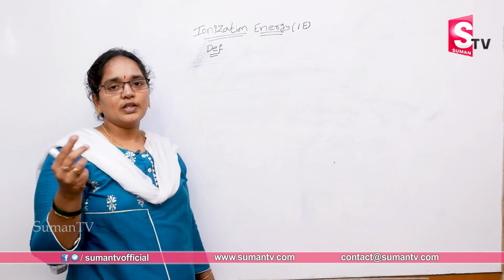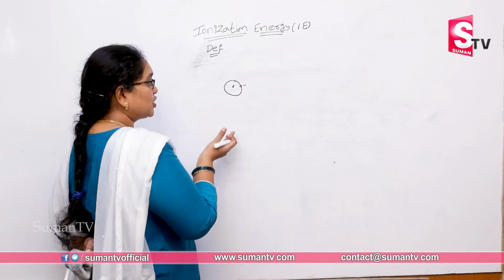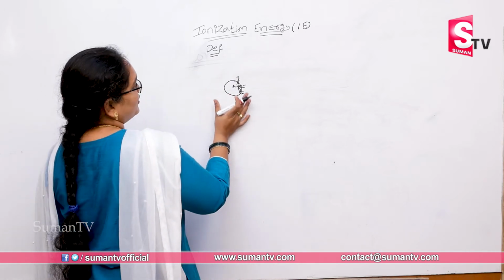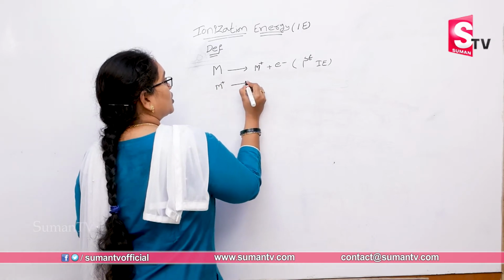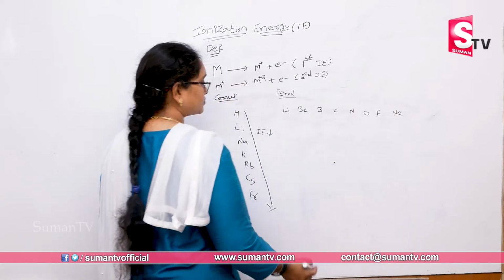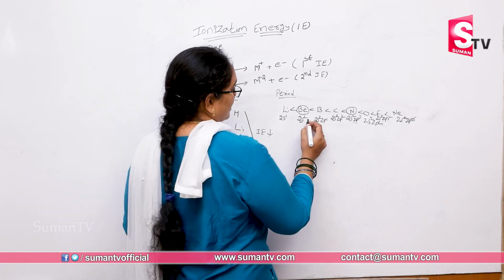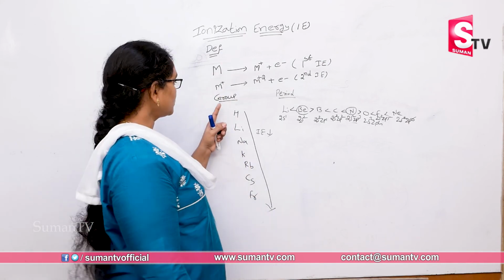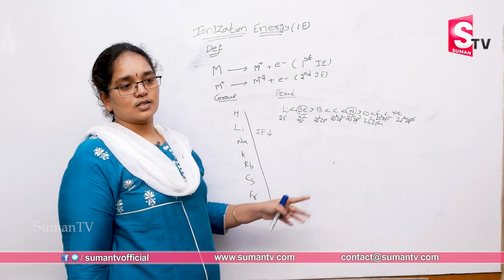Ionization Energy - Basic Introduction || Swathi Chemistry Teacher || Sumantv Education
This chemistry video tutorial provides a basic introduction into Ionization Energy.  It discusses the periodic trends and exceptions as well as providing plenty of examples and practice problems.  The first ionization energy is the energy required to remove an electron from a gaseous atom or ion.  The second ionization energy is associated with the removal of the second electron.  Ionization energy increases with effective nuclear charge but decreases with distance, shielding and electron repulsions.  Paired electrons typically have lower ionization energies that unpaired electrons.  This explains how to determine which element and ion has the greater first ionization energy.  It covers cations and anions and how to rank elements in order of increasing ionization energy.  In addition, it discusses how to identify the element given the ionization energies of that element using valence electrons and core electrons.